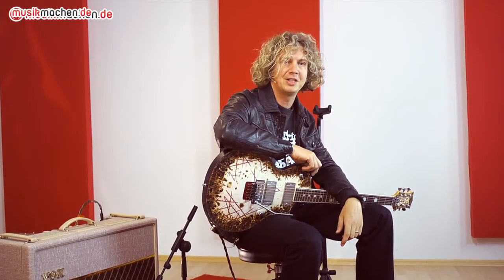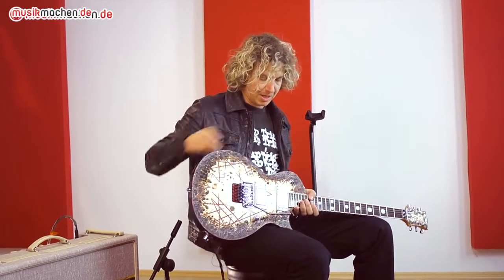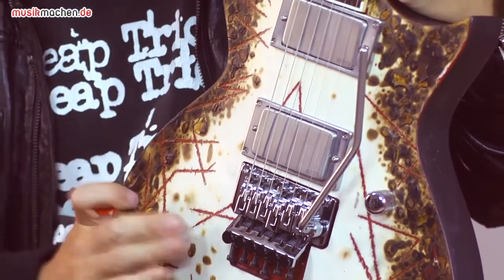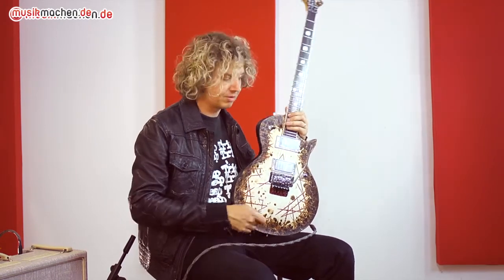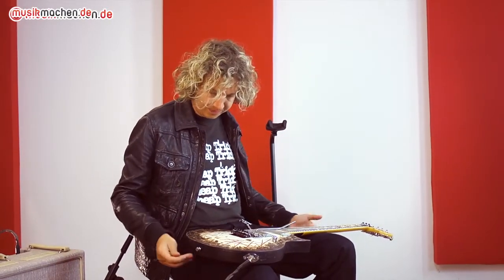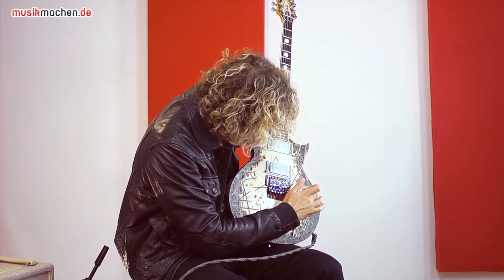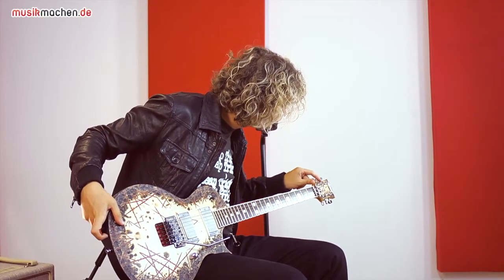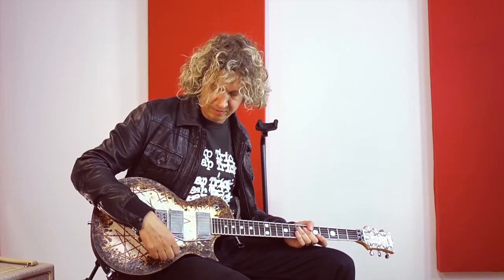ESP RZK-II Burnt E-Gitarre im Test auf musikmachen.de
Die ESP RZK-II Burnt ist die aktuelle Signature-Gitarre von Rammstein-Gitarrist Richard Z. Kruspe. Sie sieht aus, als ob sie zwischen die Fronten von Pyro-Effekten und Flammenwerfern geriet. Wie sie klingt und was sie kann, hörst und siehst du in unserem Videotest der ESP RZK-II Burnt LTD Signature Series E-Gitarre.